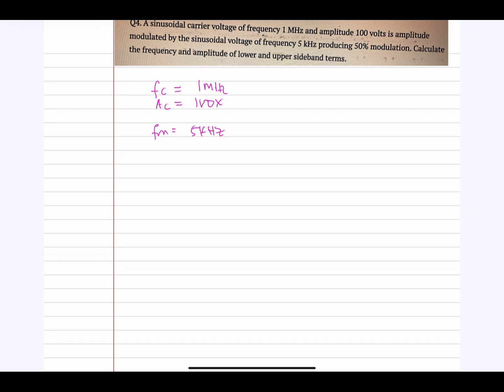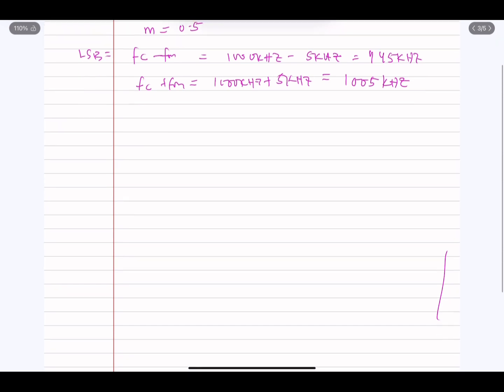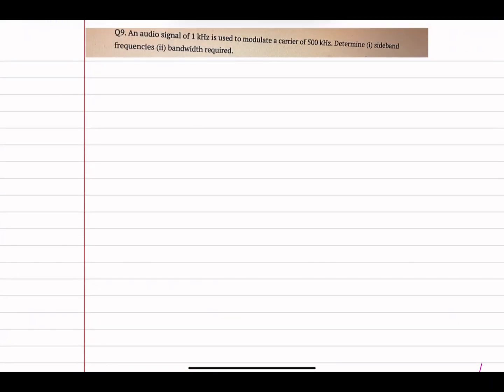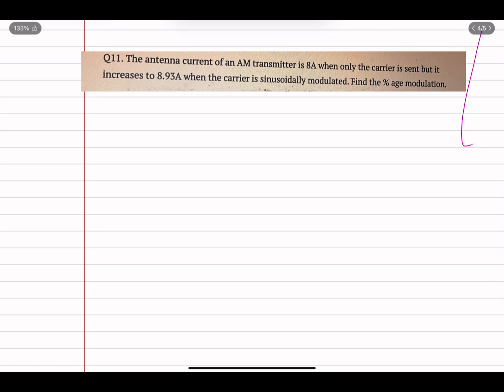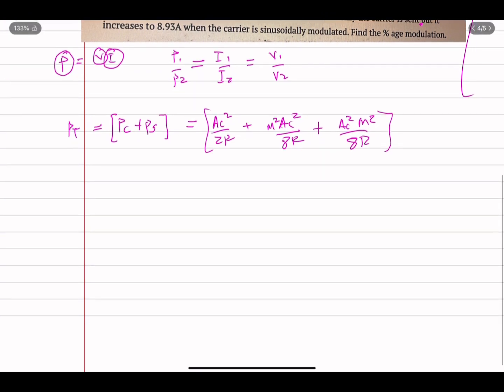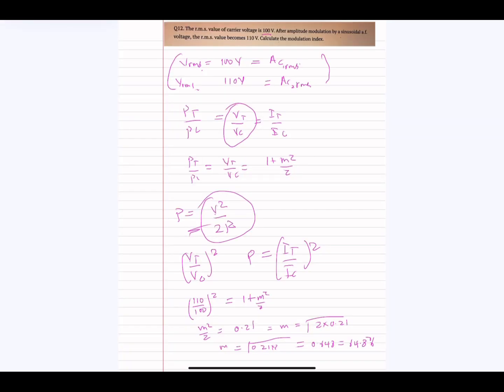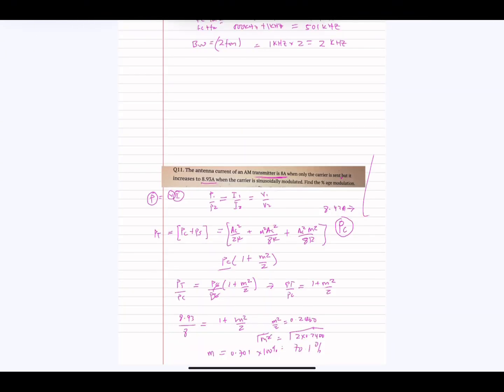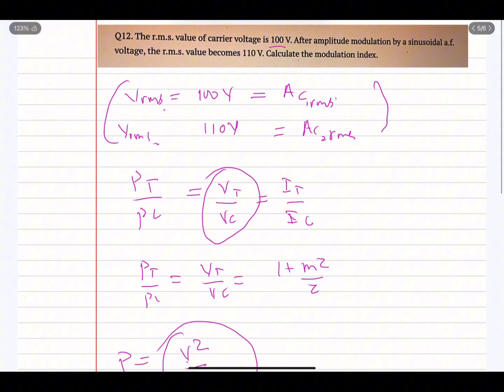SOLVED EXAMPLES ON AM MODULATION:: PART 2